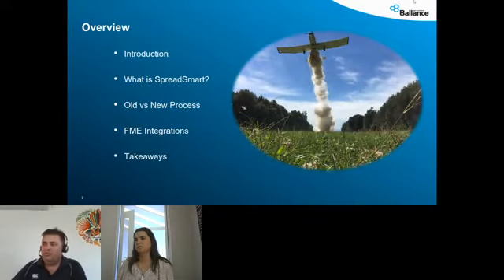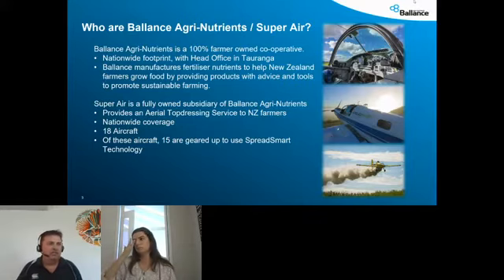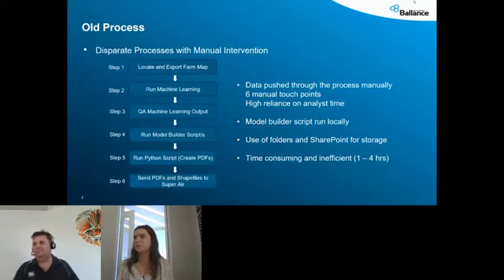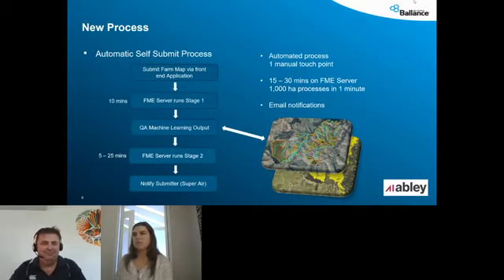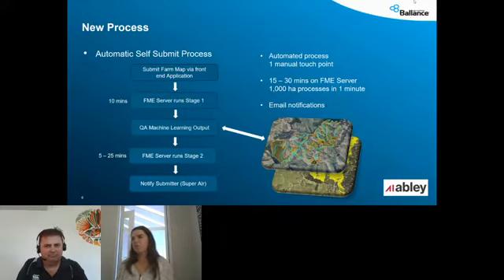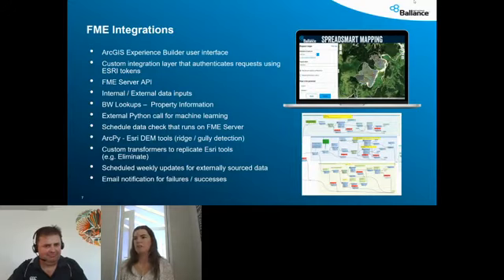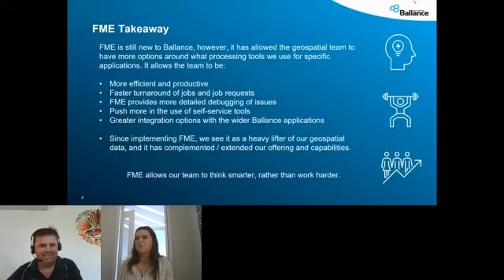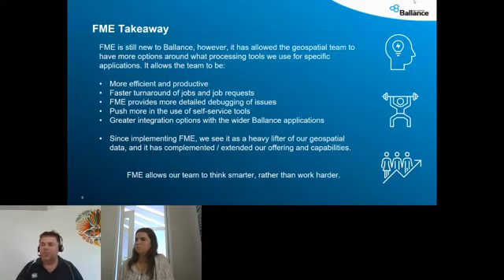SpreadSmart Processing | Making Data Fly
FME World Tour Presentation
Presenters: Andrew Old & Ruby Sealey-Lawson, Ballance Agri-Nutrients
Using the power of FME to transform a farm boundary into a fertiliser prescription map for us in aerial topdressing

Includes Day 3 & FME World Tour Wrap-Up with John Arnerich and Ruby Donaldson